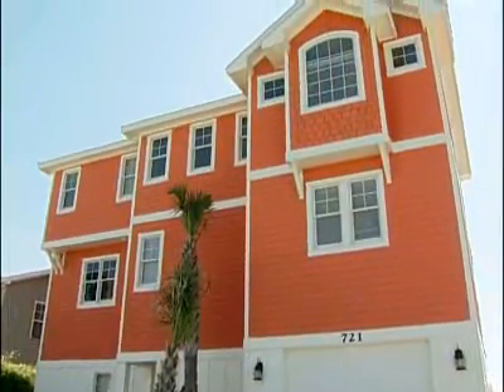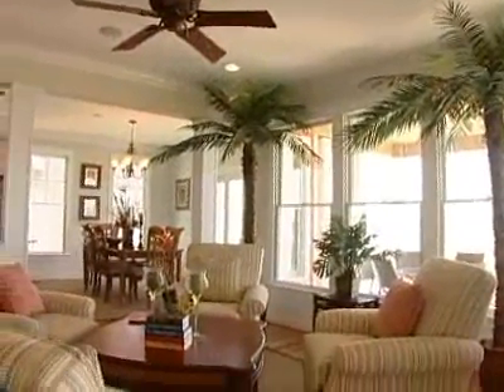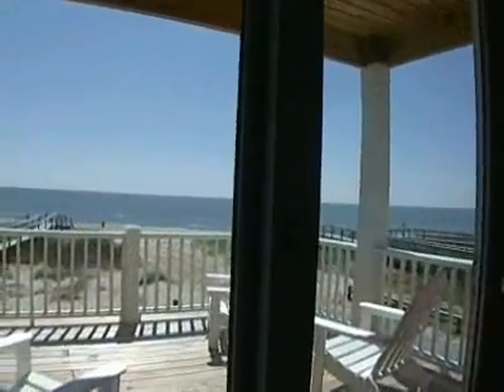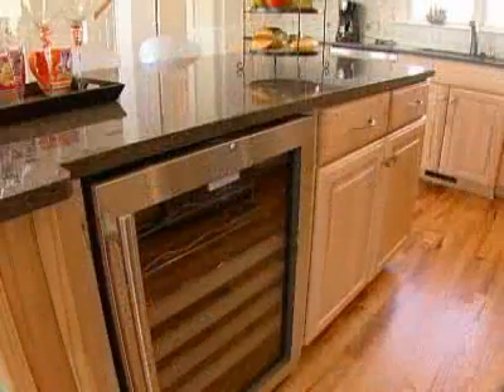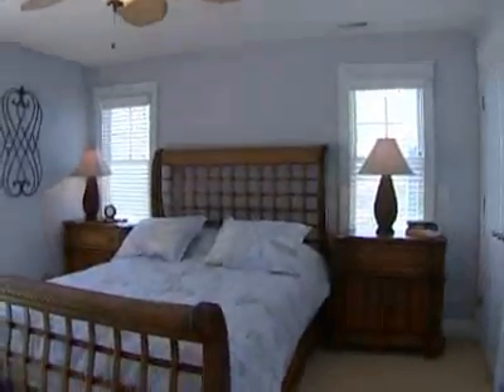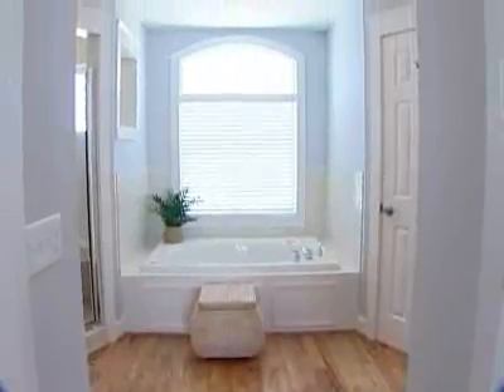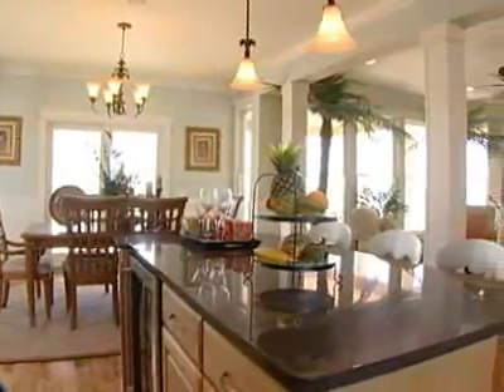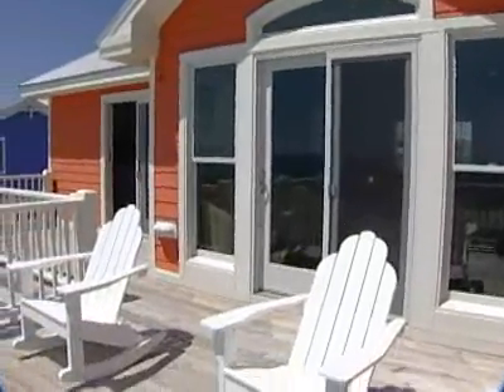721 S Fort Fisher Blvd.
Custom built in 2005 this barely lived home is a dream! With 5 bedrooms, 4.5 baths , 3 living areas, built in wine fridge, gourmet kitchen, amazing oceanfront view, huge double decks with water faucets on both, central vac, surround sound, and so much more! One year Home Warranty included.